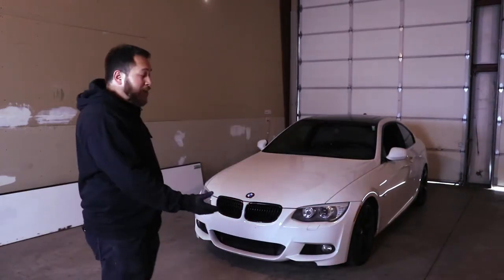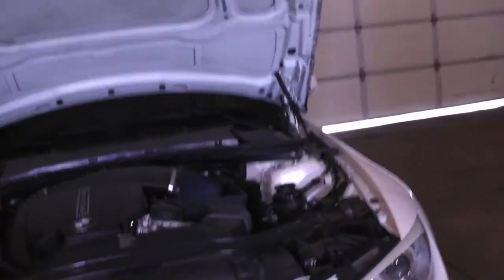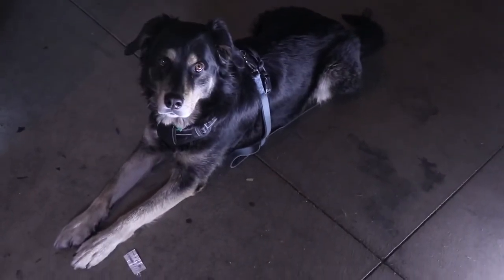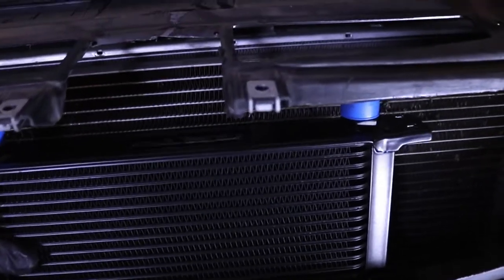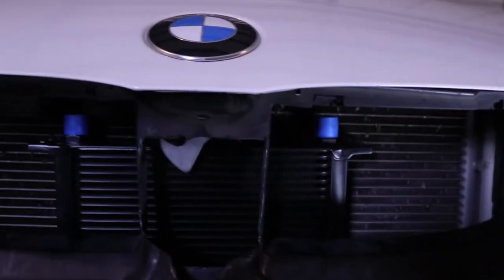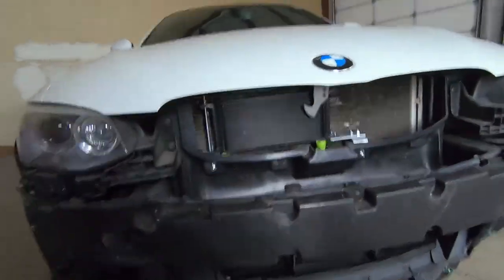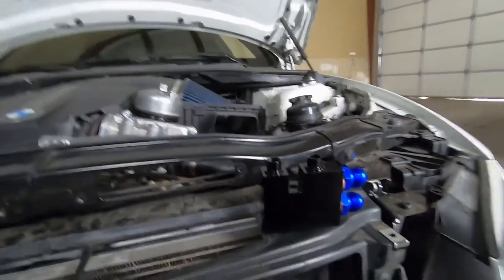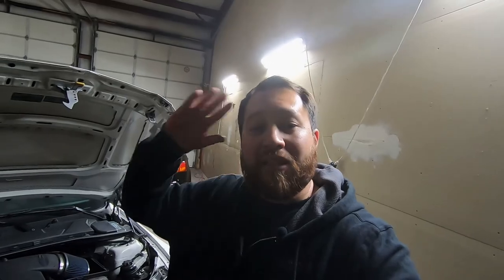335i Gets An Oil Cooler!!!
Installing an oil cooler on my 335i

Oil Cooler